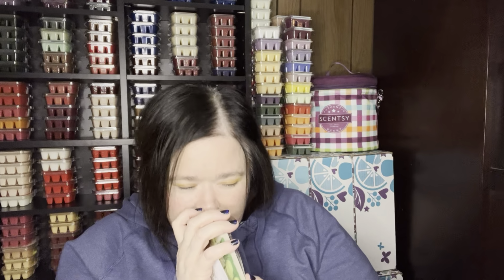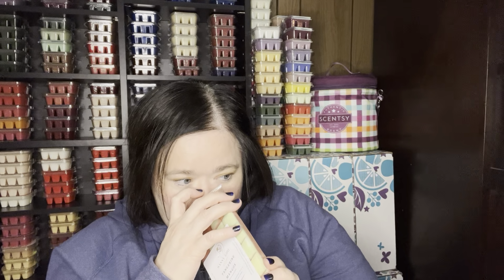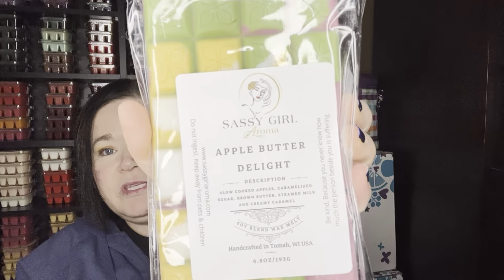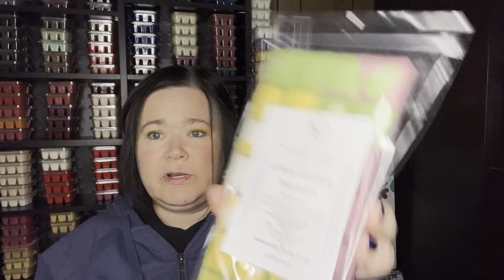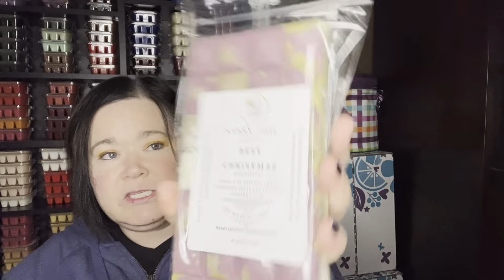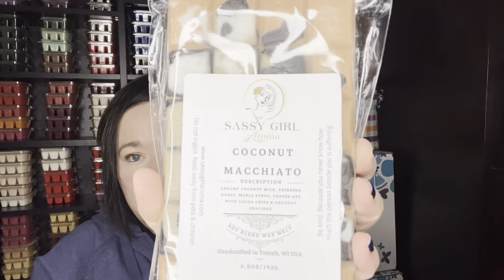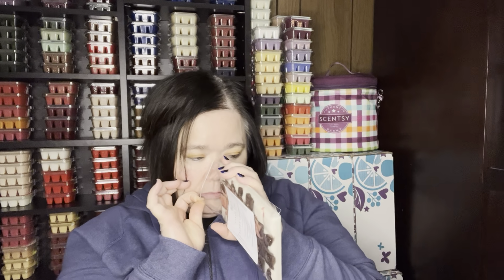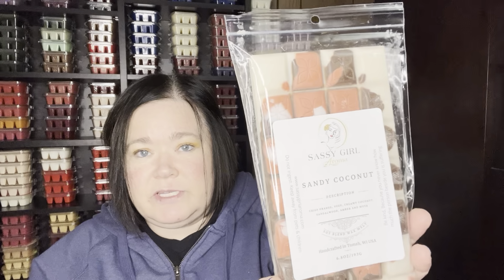Sassy Girl Aroma Preorder Haul - September 2023